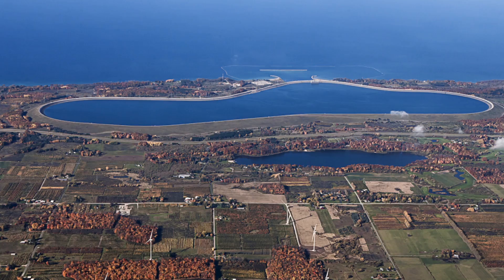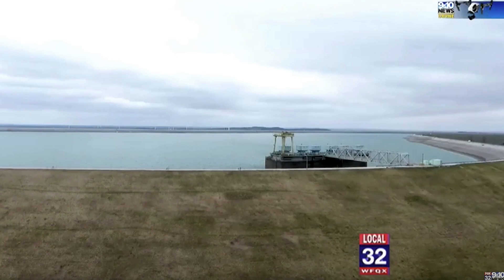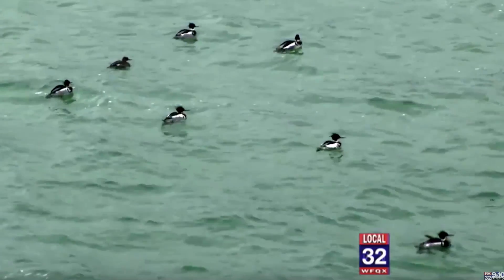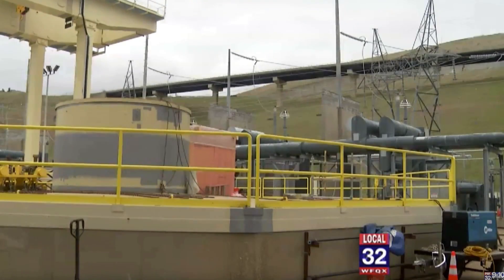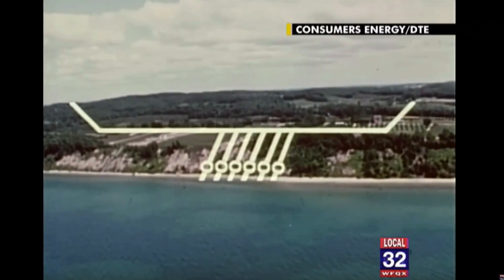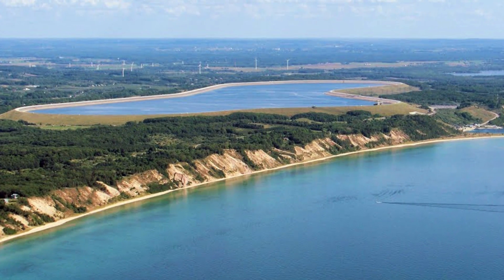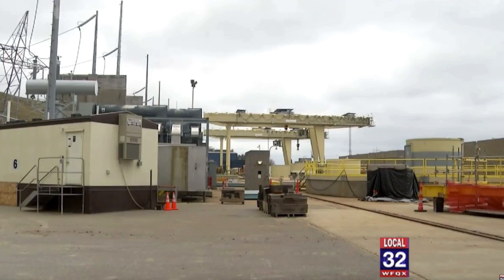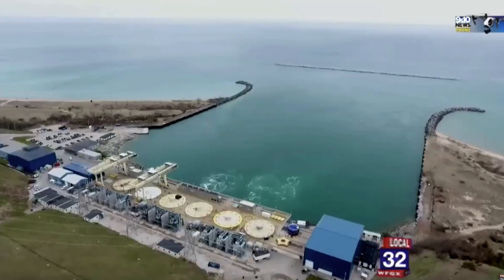A Giant Battery for Wind and Solar Energy: Ludington Pumped Storage Power Station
Not many people know that one of the world's largest batteries is on the shore of Lake Michigan near Ludington, MI.
This facility will help Michigan and the midwest move into the era of renewable energy.